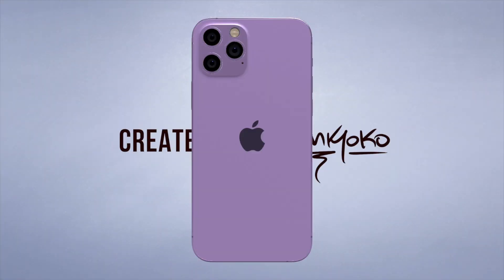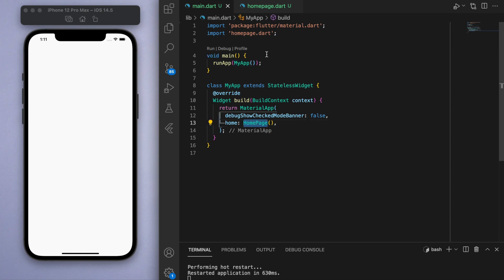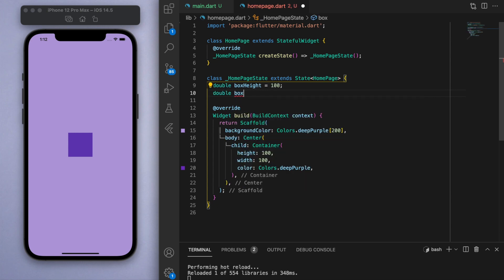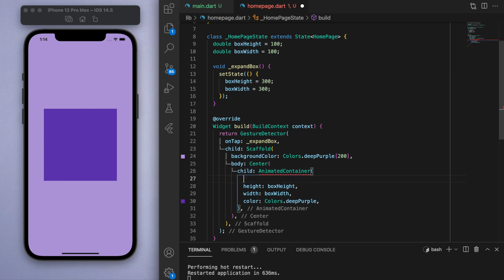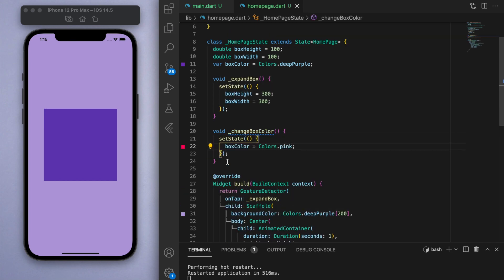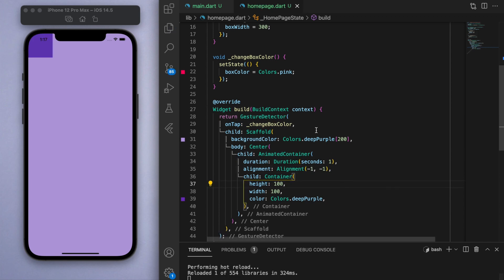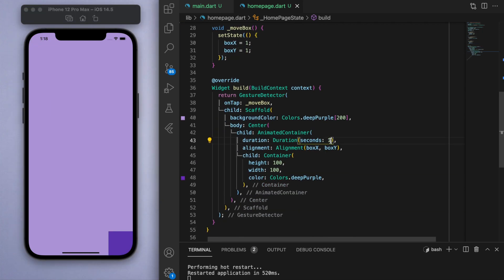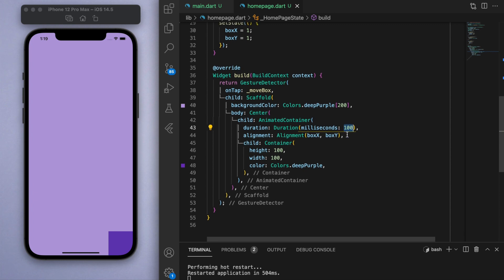ANIMATED CONTAINER • Flutter Widget of the Day #14